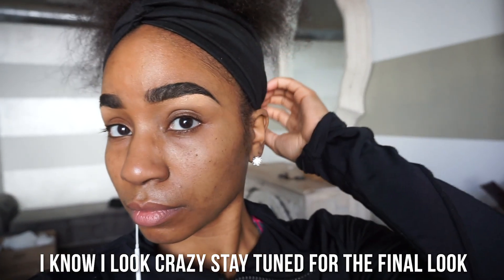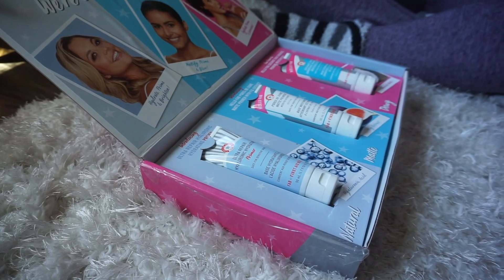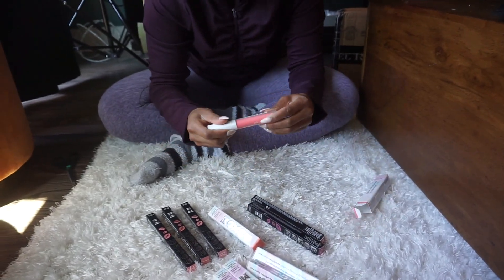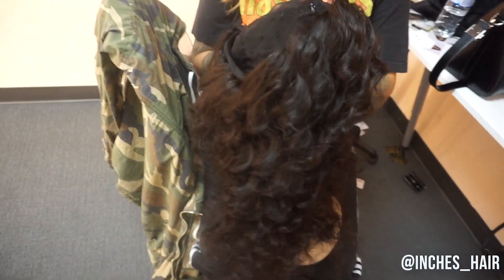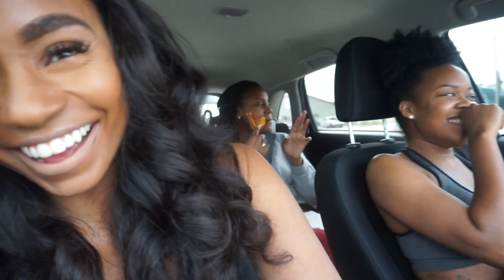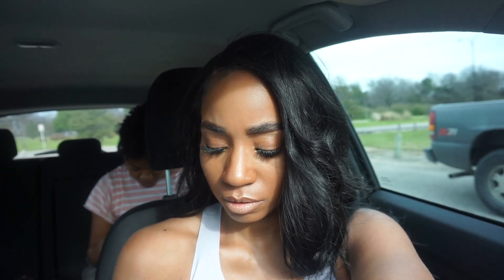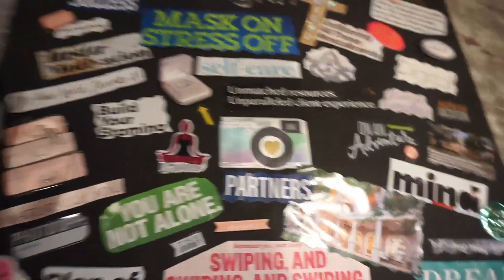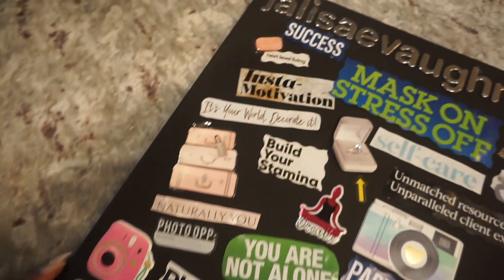VLOGGGG --- Day in the Life/Catching Up!!! | JaLisaEVaughn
Hey babes!! So I haven't posted a regular day in the life vlog since the new year! So here is a quick recap of the last few weeks and then we will be back on our regular schedule! As usually if there are any specific things or videos you all want to see in the comments! Love yalll!